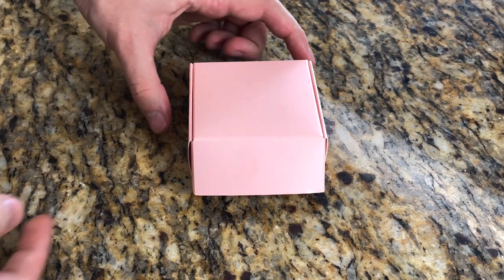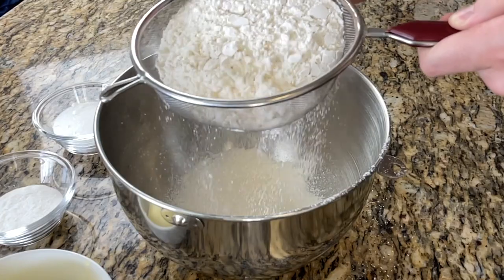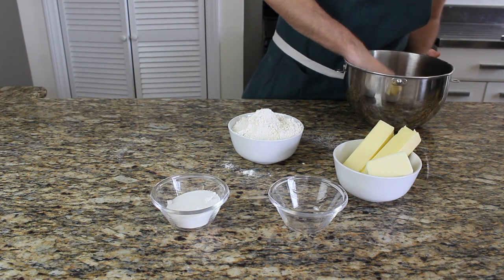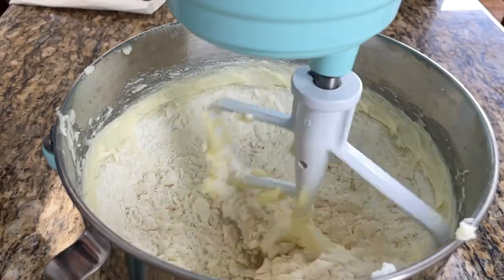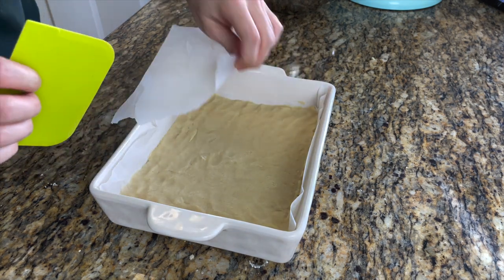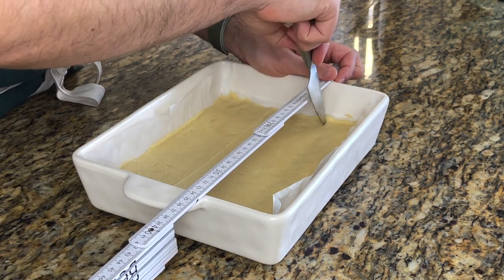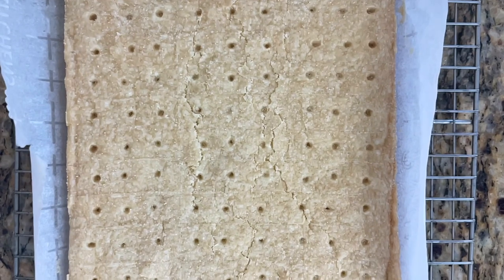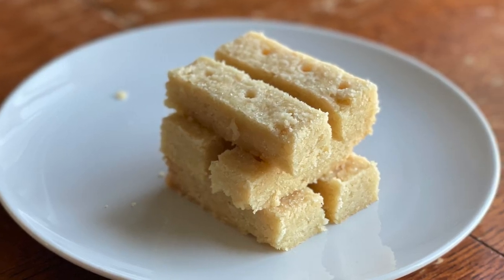Ted Lasso Secret Cookie Biscuits Recipe/ Delicious English Butter Shortbread (Apple TV+)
- DONT use 1 tbs of salt - use 1 - 1.5tsp if no salted butter -

This Video will show you how to make Ted Lassos secret Cookie which is a traditional Butter Shortbread Recipe. The Recipe is inspired by the Apple TV Show Ted Lasso, who is baking Short bread Cookie with a secret recipe.

Update:
DONT use 1 tbs of salt use around 1- 1.5 tsp of salt if you don't use salted butter

You will need the following Ingredients for the Shortbread:

Cake-form 10x8 inch or 27x20cm
1 1/3 Cup (300g) salted Butter
(1-1.5 tsp Salt ) If you don't have salted butter
3 Cup (350g) Flour
1/2 Cup (50g) Rice Flour
1/2 Cup (100g) Sugar
1tbs Vanilla Extract (optional)

Baking
50-70 min 300F/ 150C